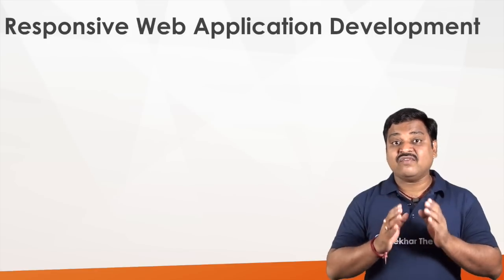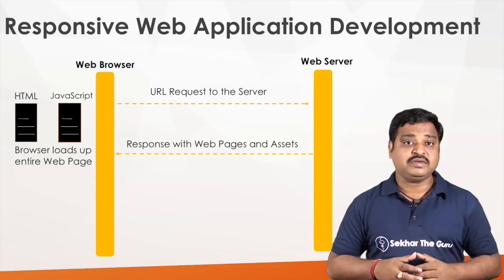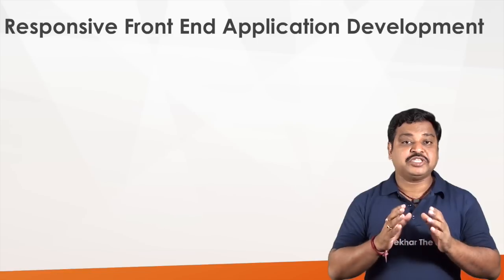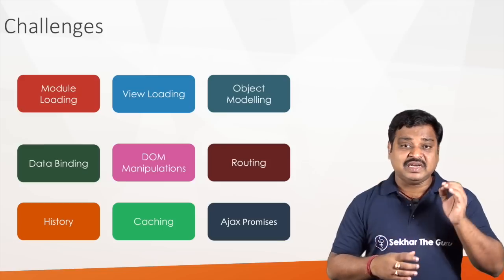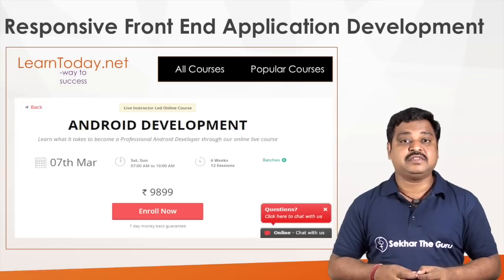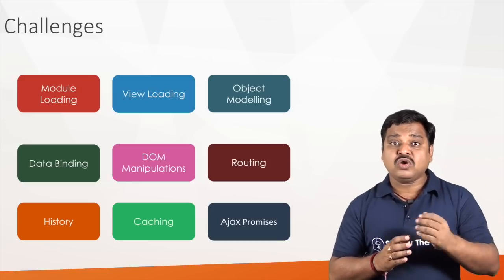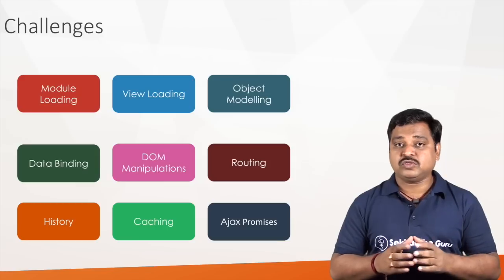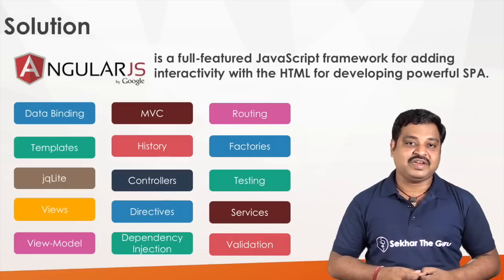Introduction To AngularJS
In this video we will understand  Introduction To AngularJS and why we have to  learn AngularJS .